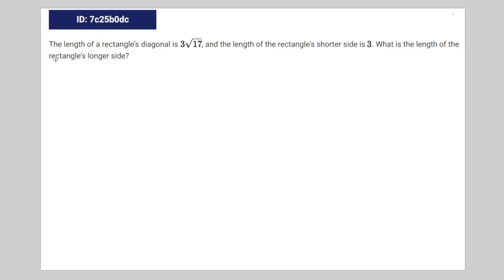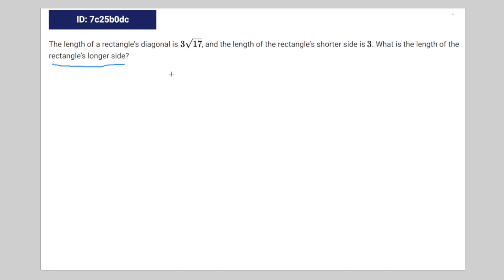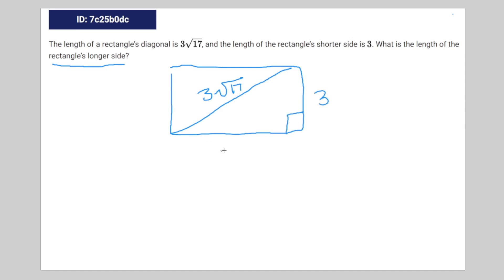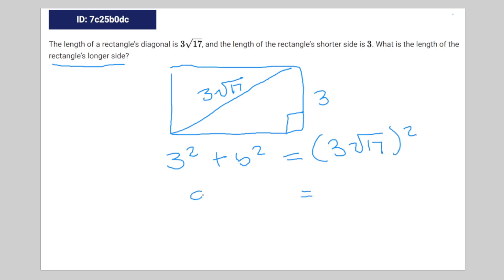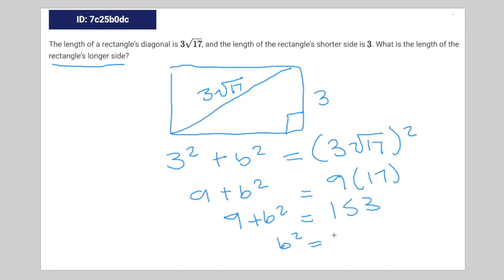[SAT Math] Question Bank 7c25b0dc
hi guys

tag nonsense

7c25b0dc 7c25b0dc 7c25b0dc 7c25b0dc sat question bank

The length of a rectangle’s diagonal is , and the length of the rectangle’s shorter side is . What is the length of the
rectangle’s longer side?